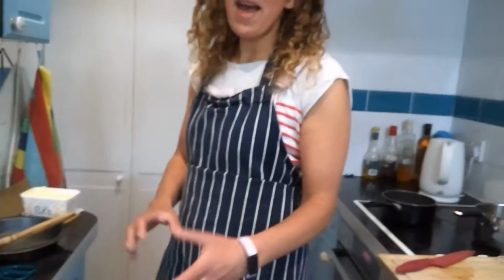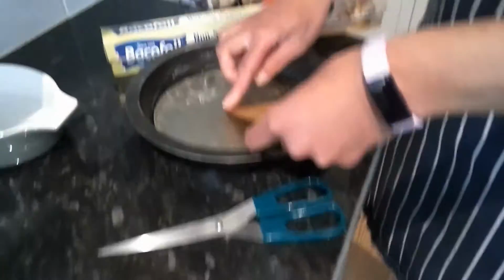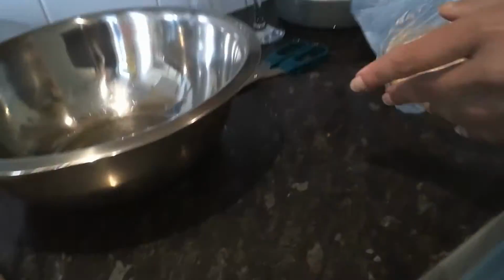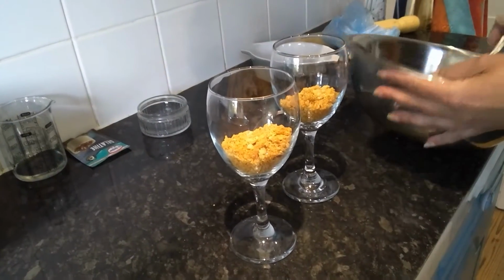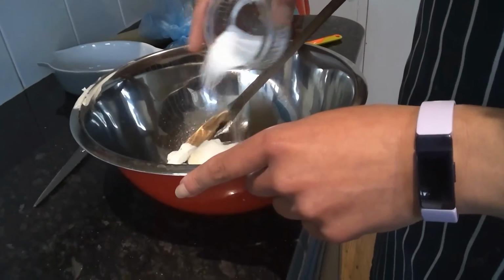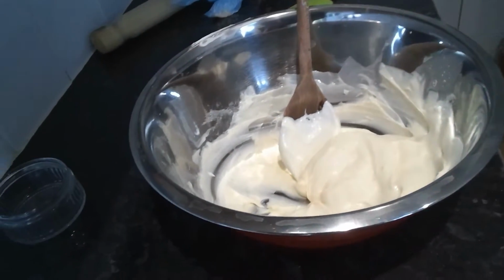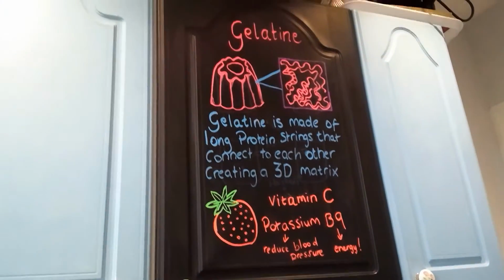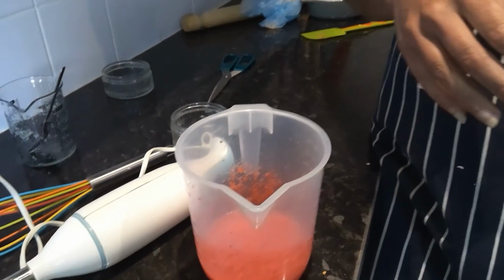Strawberry Cheesecake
GCSE Food Preparation and Nutrition
Food Science: gelatinisation
Skills: making a sauce, layering